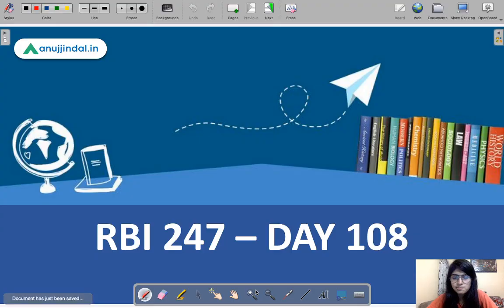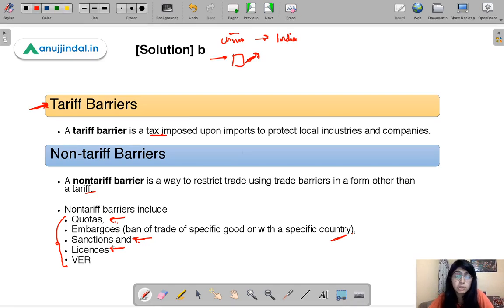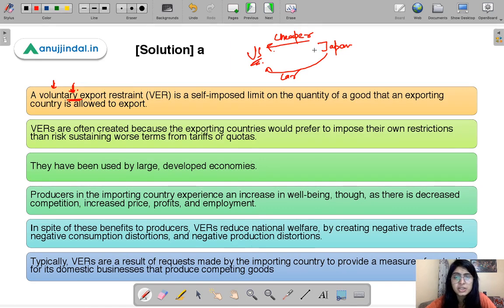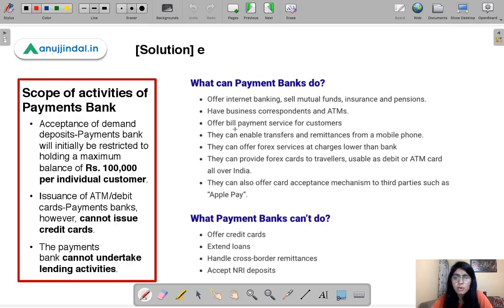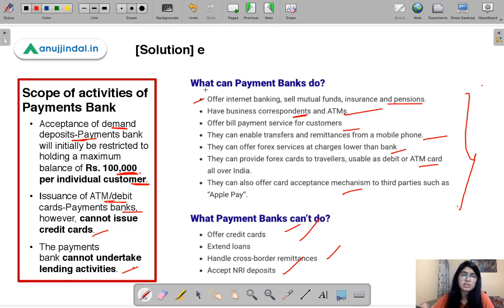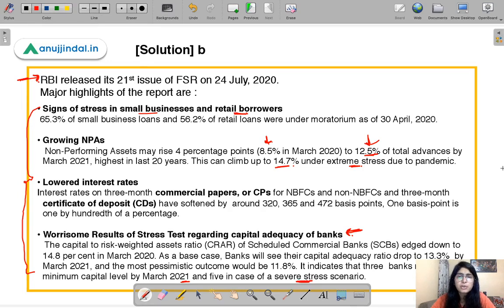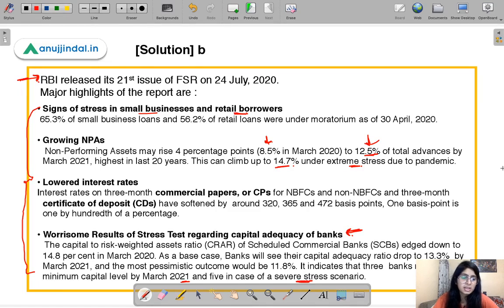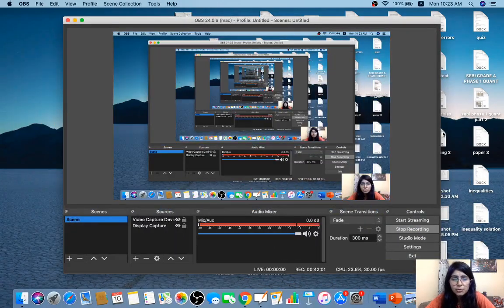RBI 247 | Daily RBI Current | RBI Grade B 2020 & SEBI Grade A 2020 | Day 108